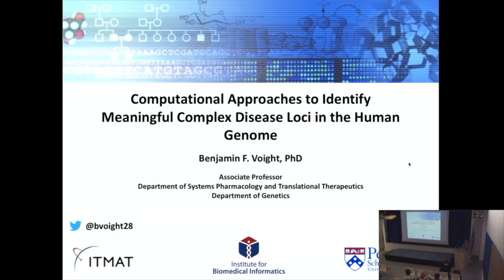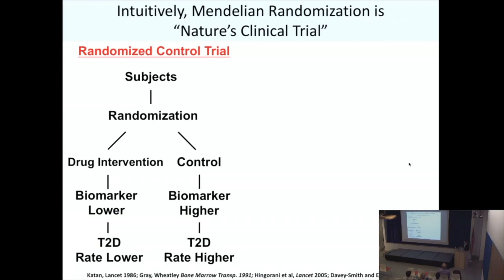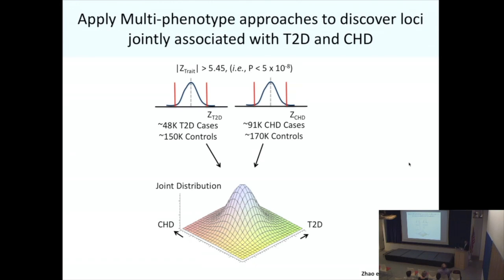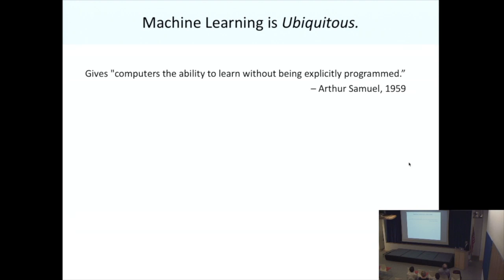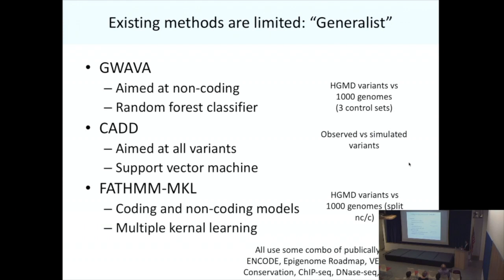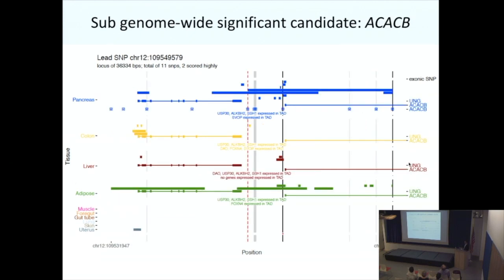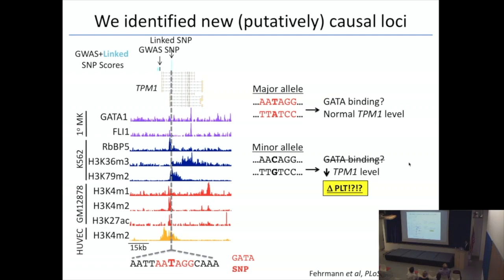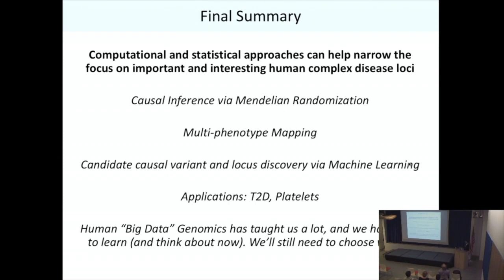Ben Voight, PhD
In this video, Dr. Ben Voight will discuss “Computational approaches to identify meaningful complex disease loci in the Human Genome."

Thousands of associated loci for complex traits and diseases – hematopoietic traits, type 2 diabetes, heart disease, and beyond – are now available. However, leading associated variants implicate non-coding variation, a fact that has slowed progress on novel biological and therapeutic discoveries. Thus, a key challenge that has emerged is how to incorporate human genetic association data – coupled with other types of information – to identify the most biologically or therapeutically actionable loci from the “omnigenic” genetic architecture to deeply study. To take on this challenge, Dr. Voight will describe his lab’s work using two types of computational strategies. The first considers the use of multi-phenotypes to ‘scan’ the genome to identify loci with consistent, localized, and synergistic directional evidence of disease. Their leading analysis for type 2 diabetes and coronary heart disease will be presented. The second approach uses established loci for disease to build a model (penalized regression) to identify functional genomic regulatory features that predict these established sites. Dr. Voight and his lab demonstrate that their model outperforms competing functional prediction algorithms, with the benefit that the etiologically relevant features that are selected provide a modicum biological interpretability. Dr. Voight will discuss applications of the proposed approach to type 2 diabetes and platelet-related traits.

About the Five Points Lecture Series:
Five Points lecture series bring leading scientists from around the world for an in-depth discussion of their work with students, researchers and clinicians from the New York Genome Center, its member institutions, and others in the medical/scientific community. While Five Points lectures are free and open to the general public, these lectures are most beneficial to scientists, clinicians and researchers who wish to accelerate their research through the use of DNA sequencing technology and bioinformatics. Five Points lectures often frame five or so key points, in a nod to the series’ name — followed by 15 minutes of Q&A, and 30 minutes of networking over hors d’oeuvres and cocktails. These afternoon events are held in the Center’s state-of-the-art ground-floor auditorium starting at 4:00 pm.